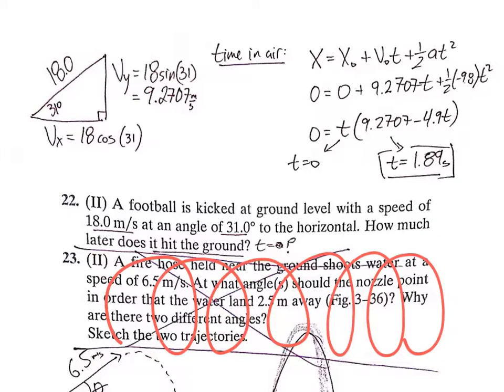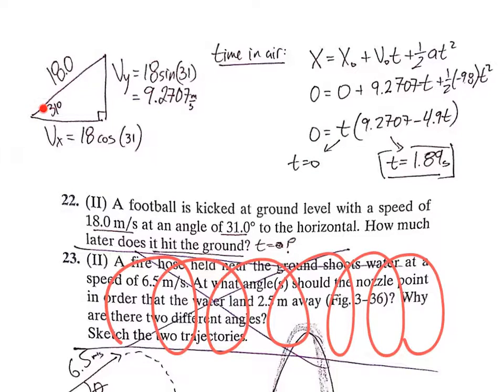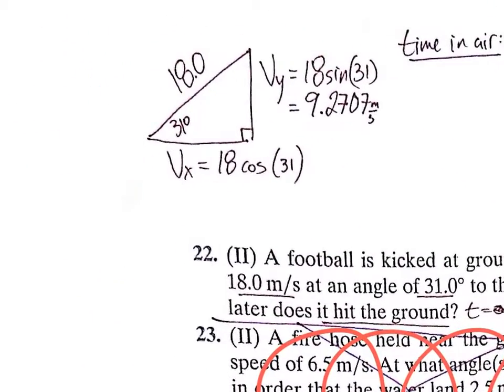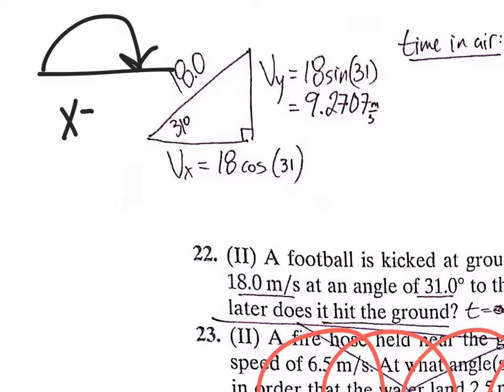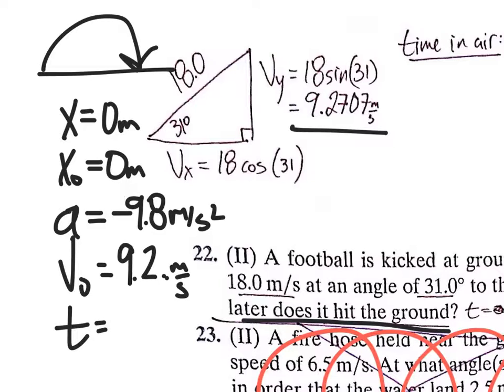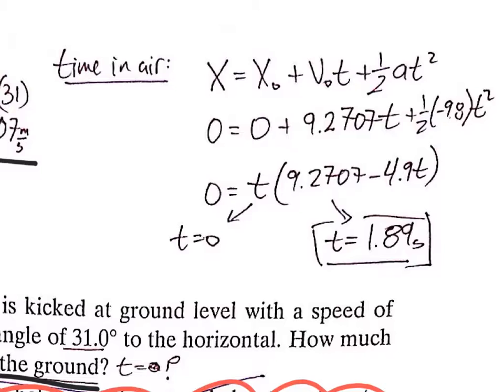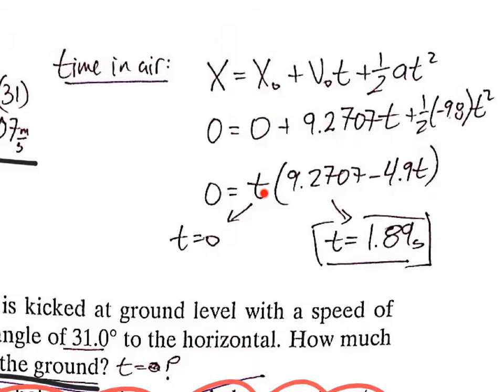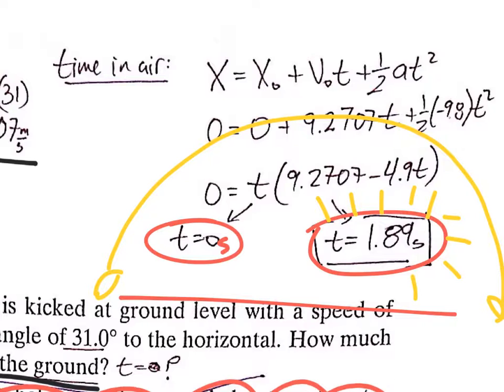AP physics week 4 additional practice #22